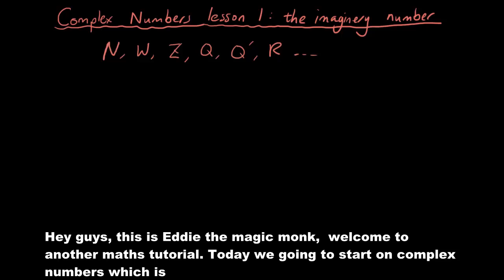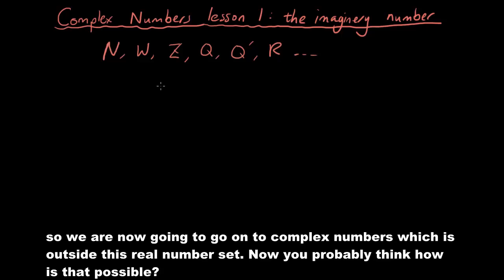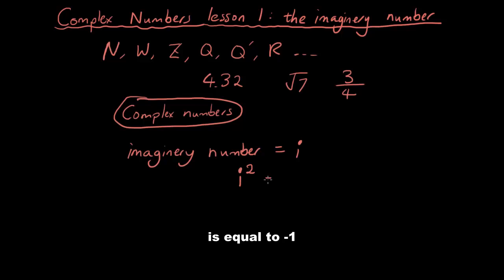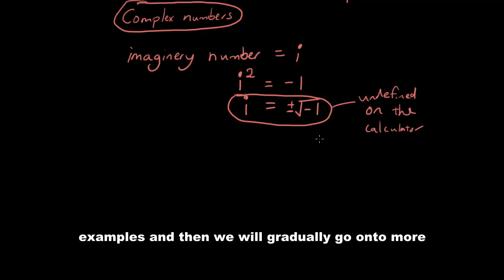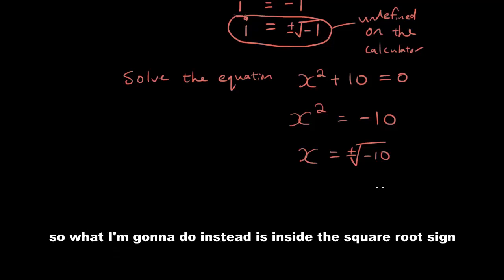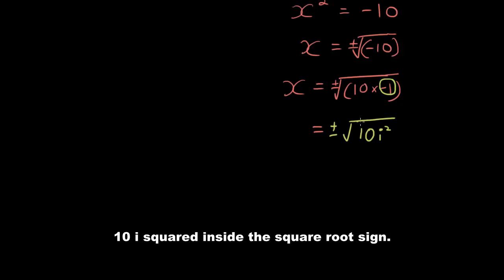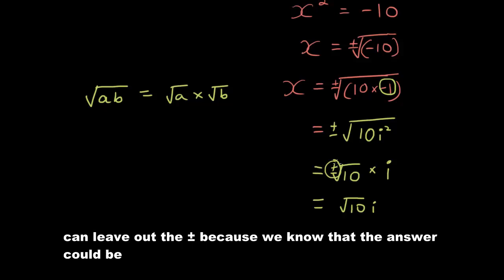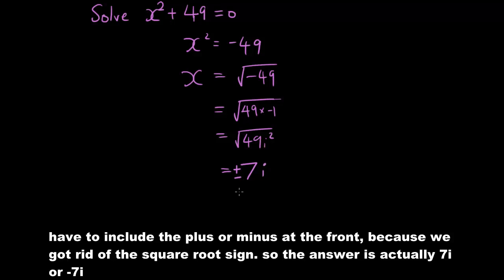Complex Numbers lesson 1 - The imaginary number i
In this lesson we discover the imaginary number i which is equal to the square root of negative 1. We then apply the imaginary number in solving equations involving the square root of a negative number.

English subtitles provided.